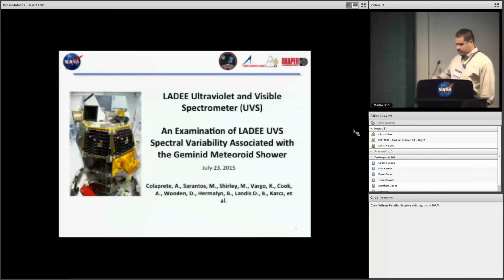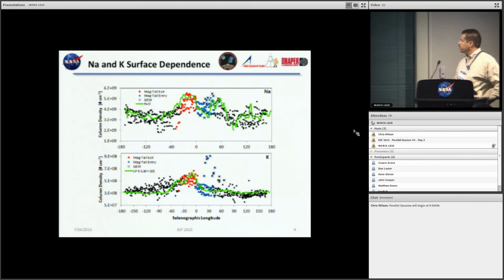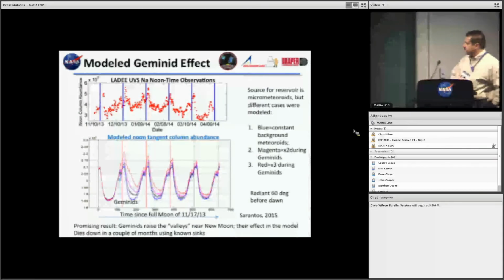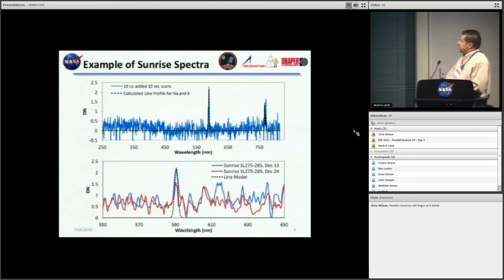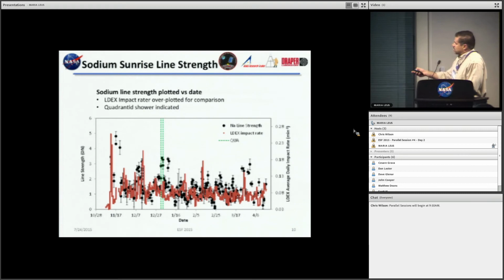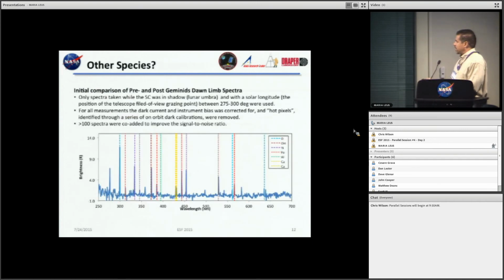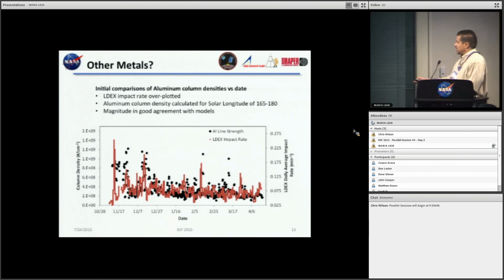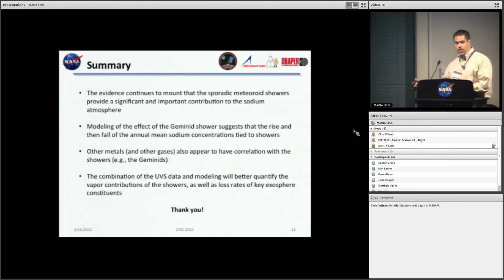NESF 2015: Anthony Colaprete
An examination of the LADEE UVS spectral variability associated with the Geminid meteoroid stream
Anthony Colaprete